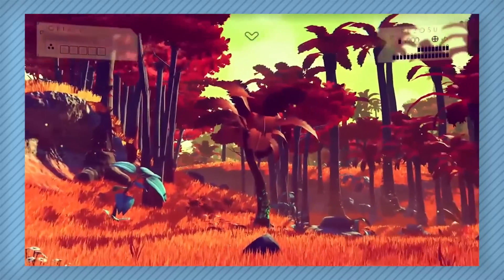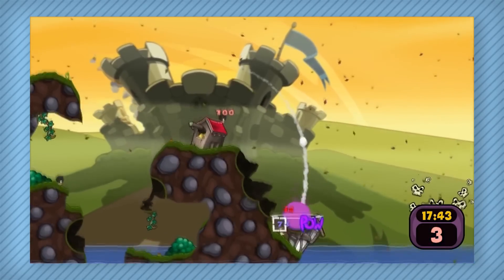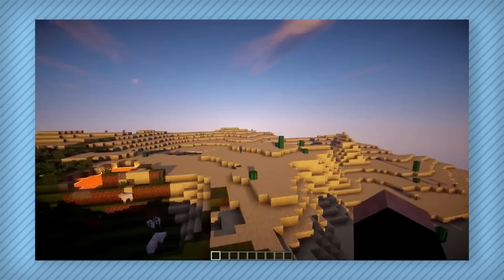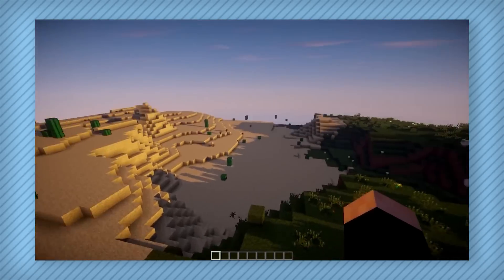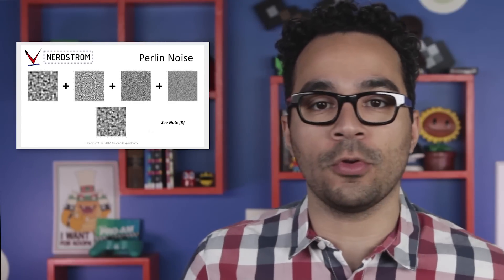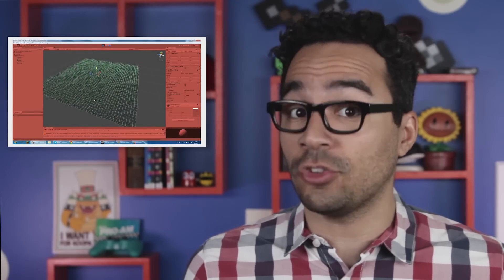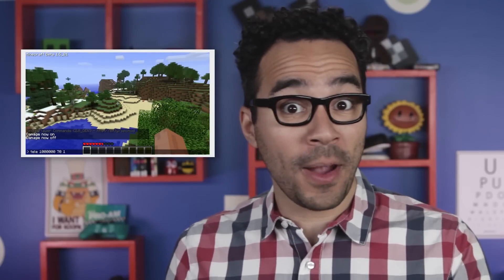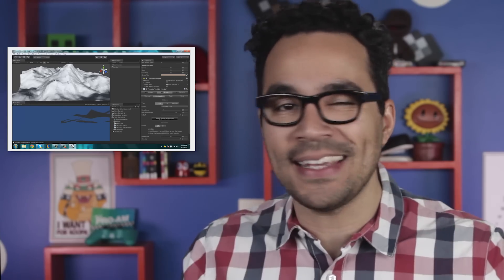How Minecraft Generates Such HUGE Worlds | Game/Show | PBS Digital Studios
Viewers like you help make PBS (Thank you 😃) .

Minecraft is MASSIVELY popular, in part due to its nearly UNLIMITED potential. The world is constantly generated as you venture forth from your starting point, but has anyone ever really asked HOW? How does Minecraft keep generating beautiful places for you to explore? Join Jamin as he talks about how Minecraft generates and creates its worlds on this week's episode of Game/Show!

Thanks to Daniel Cook of Spry Fox and Matt Parker of the NYU Game Center for help on this episode!

For more on Perlin Noise:
Ken Perlin's Talk on Perlin Noise and Computer Graphics:

1:27 Game Informer No Man's Sky Behind-the-scenes

1:48 Bengal Tiger Swimming Underwater

2:04 Barbie Doll Dress Up Book

2:11 Barbie Dress Up Game

2:14 Naked Cowboy

2:49 Programming Ep. 1 – Perlin Noise

2:53 Textures in Photoshop Tutorial

2:57 Unity Tutorials #1: Perlin Noise

3:12 Unity3D Experiments Perlin Noise

3:19 Layer-Based Procedural Generation for Infinite Worlds

3:29 Minecraft: The Far Lands! (End of the World Pt. 1)

3:44 How to Randomly Generate Terrain in Unity3D

6:09 Coding with Notch (The Story of Mojang)

"Digital Sonar" by Brink

"After Hours"

"Good Way Song" by Electronic Rescue

"Patriotic Songs of America" by New York Military Band and the American Quartet

Hosted by Jamin Warren (@jaminwar)